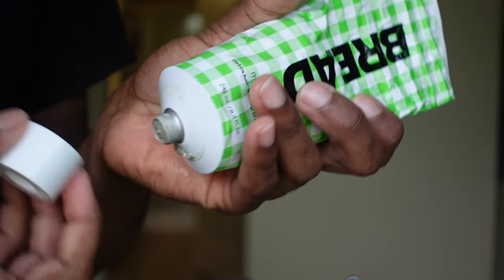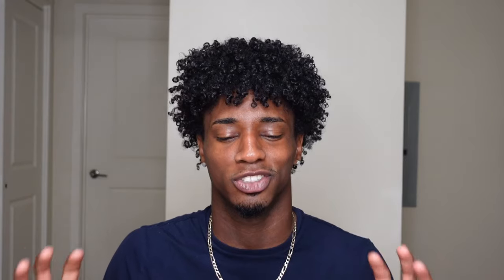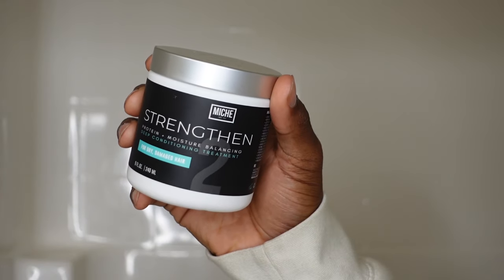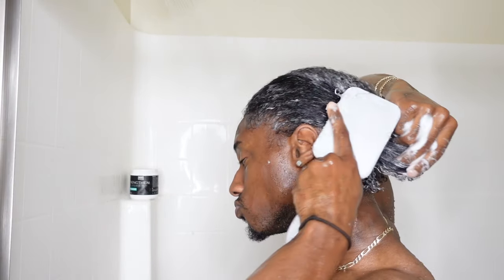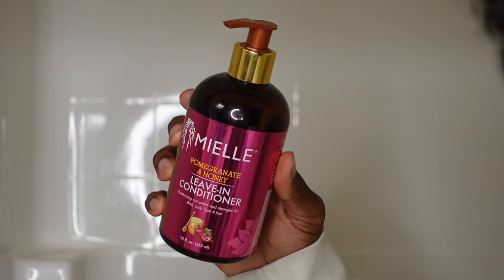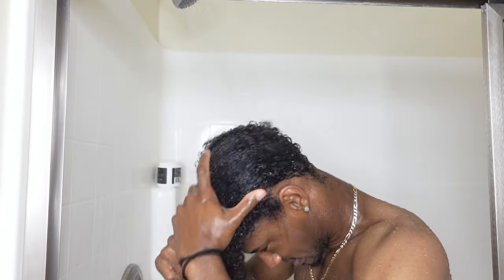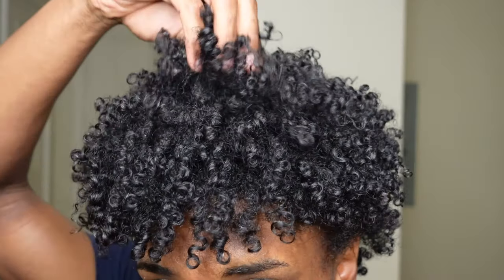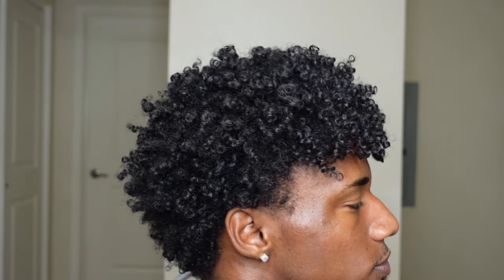Fastest way to get naturally curly hair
In today's video, I am going to be showing you guys step-by-step how to get your natural hair to curl and your curl pattern to pop! I hope this helps! All products mentioned in this video are linked below as well!